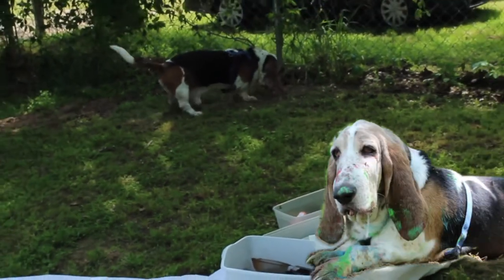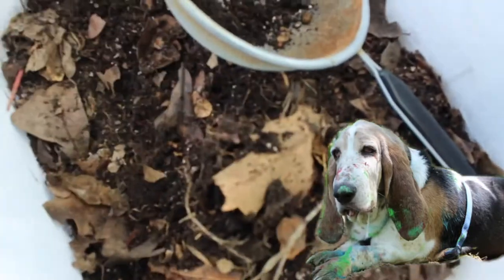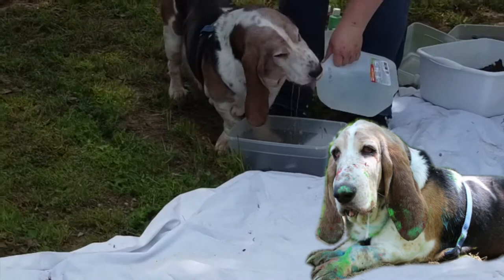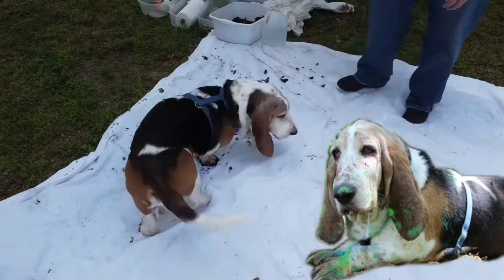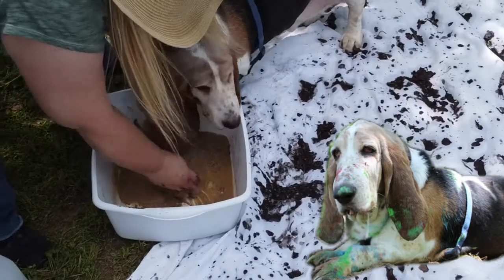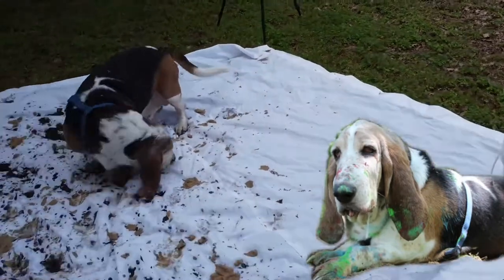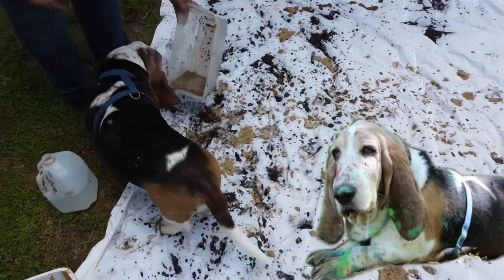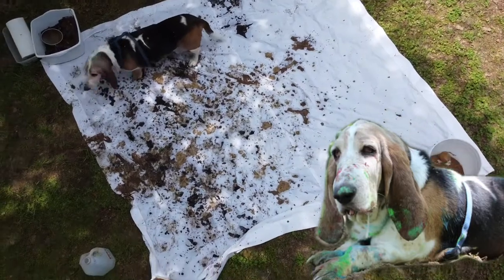Painting With My Basset Hound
Come paint with us and learn about soil! Did you know you can create paint at home using different types of soil? Today my dog Champ is sharing a few of his favorite things to do with this video!!

Make sure to stay til the end and see some of the awesome young scientist projects!!!